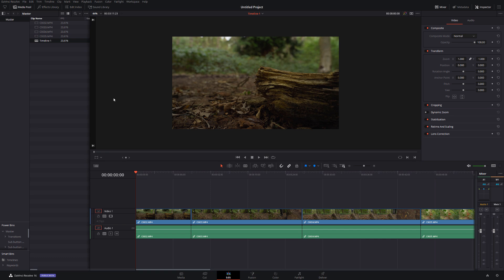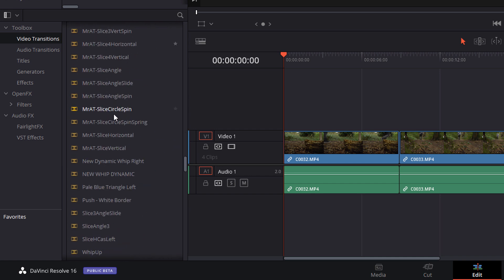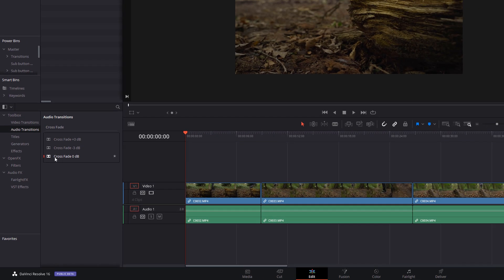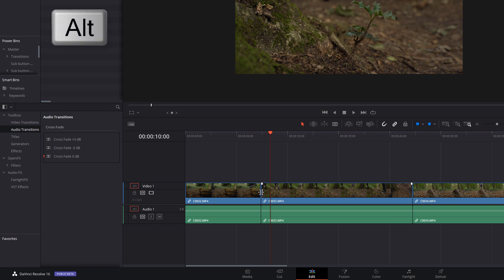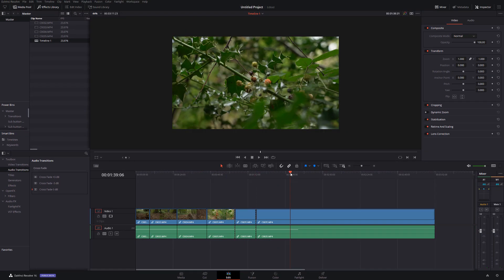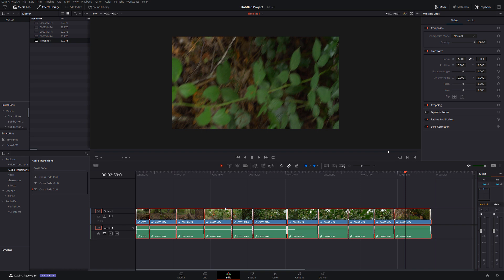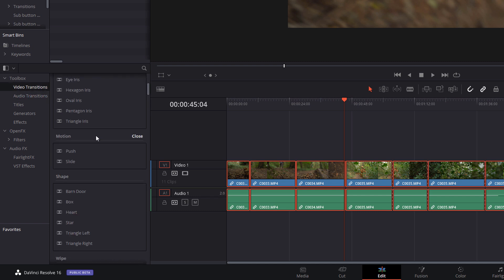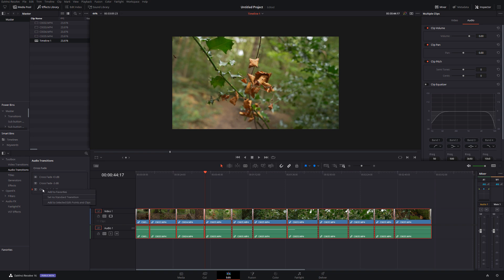Apply Transition using Keyboard Shortcut in Davinci Resolve - 5 Minute Friday #69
Introducing the illusive 'Standard Transition'. Assign your favourite/most commonly used audio and video transition as your 'standard' and then boom, apply it any time with a simple keyboard shortcut. Can't get any more useful than that.